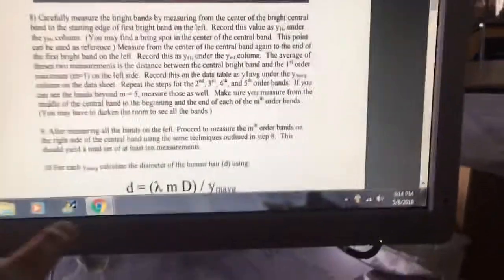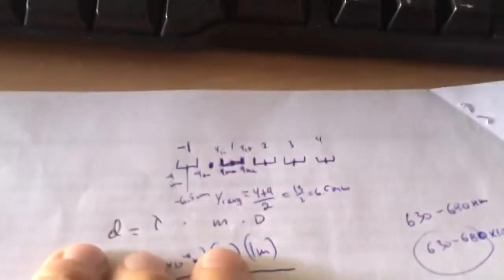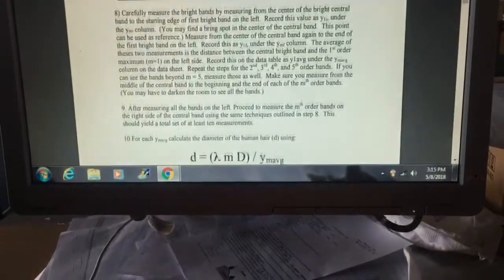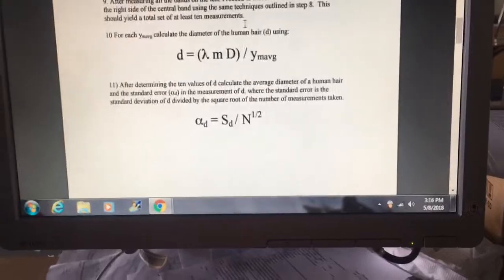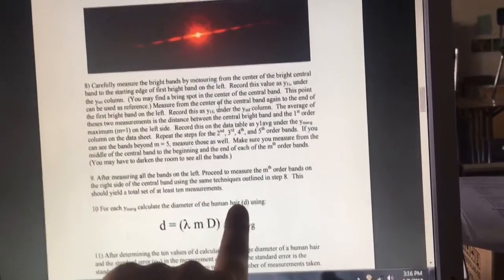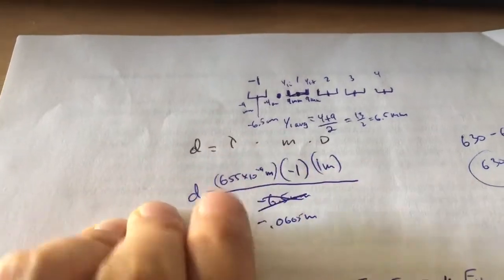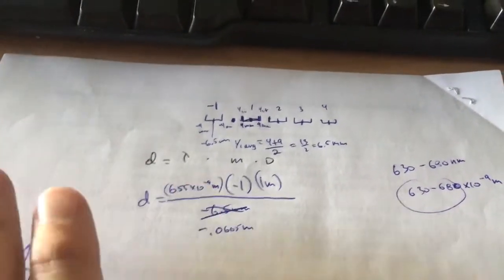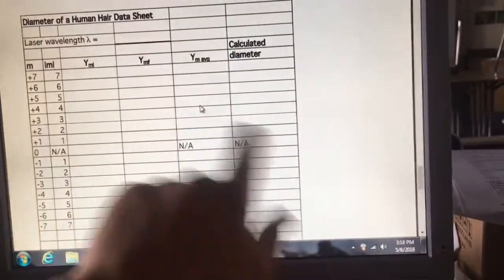Hair Diameter Lab - Using the Equation